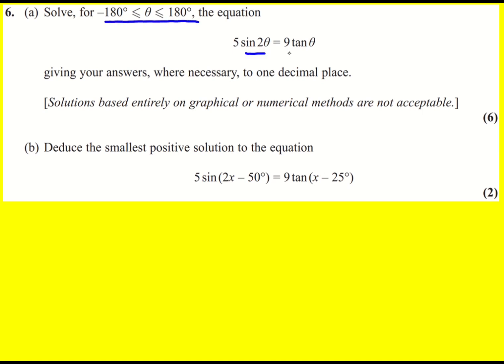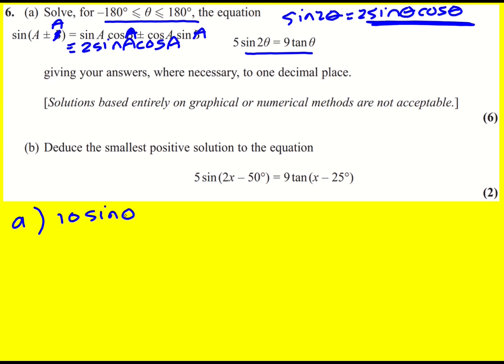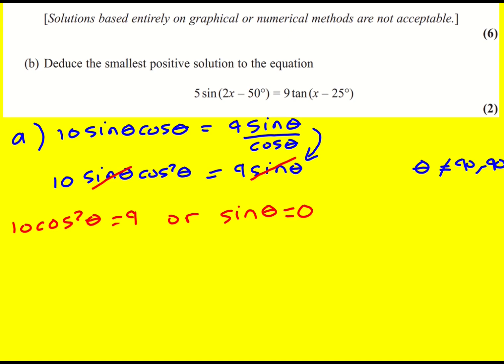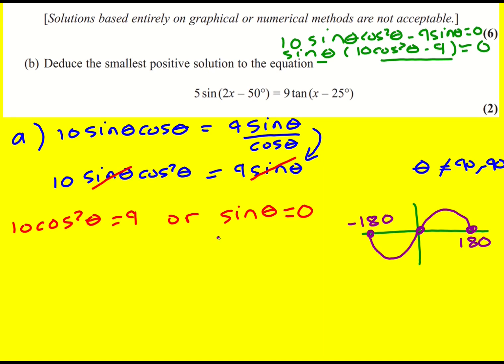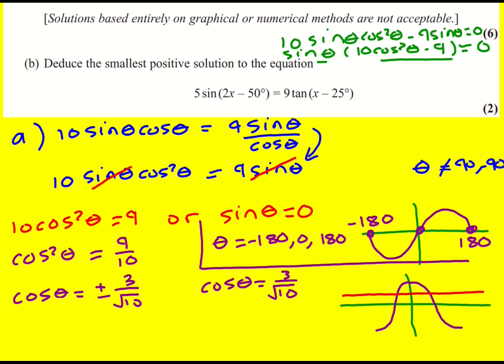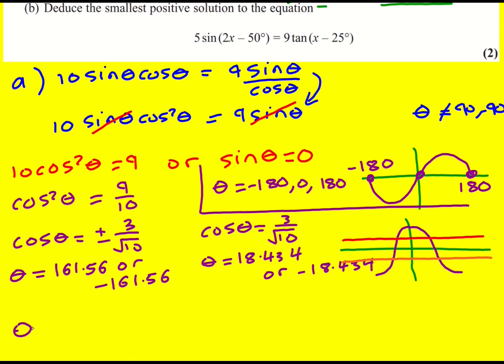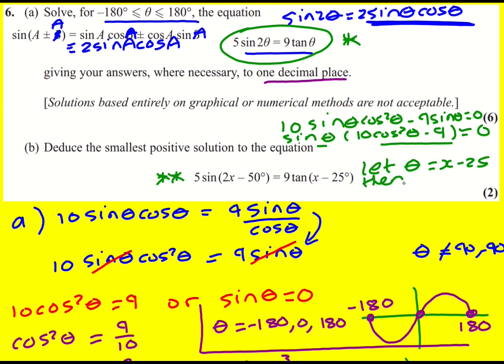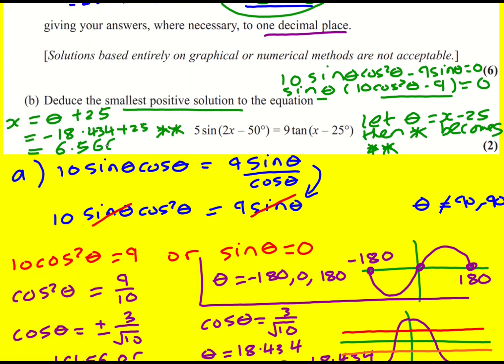AL Edexcel Jun 2019 paper 1 pure q6 trigonometry (Maths A Level)